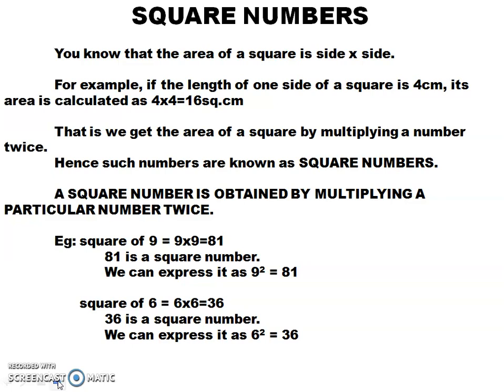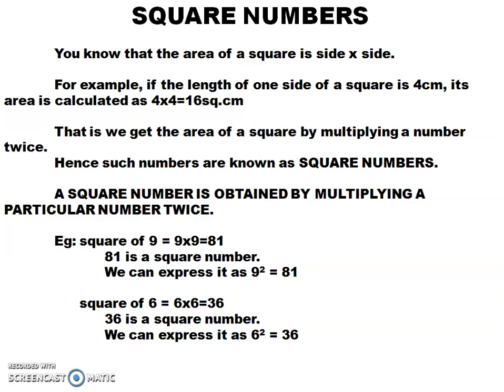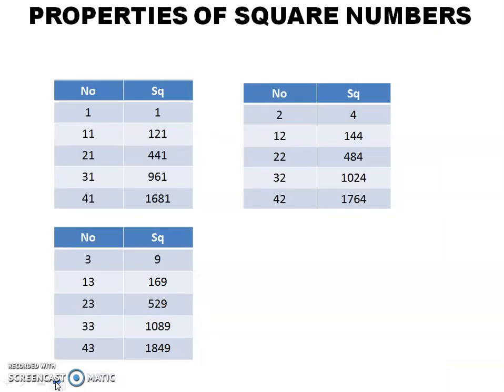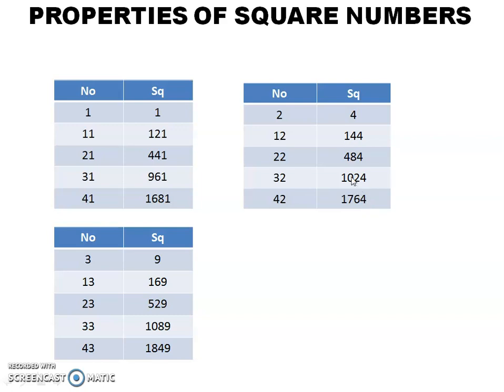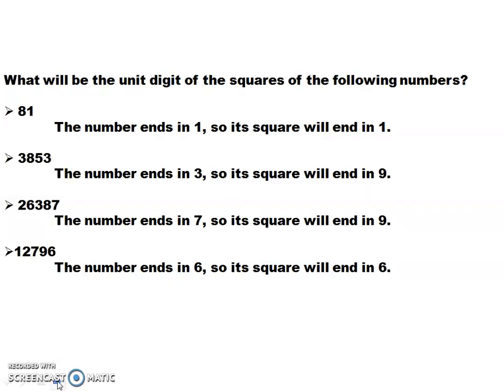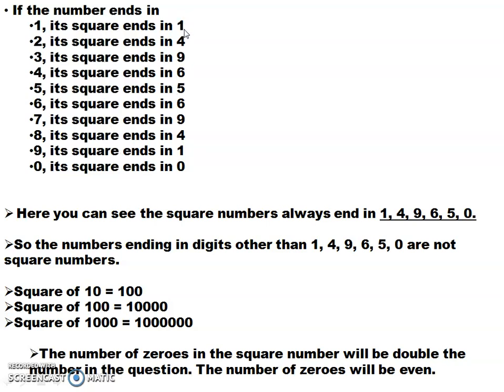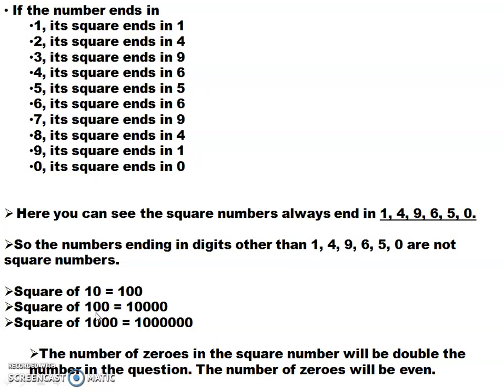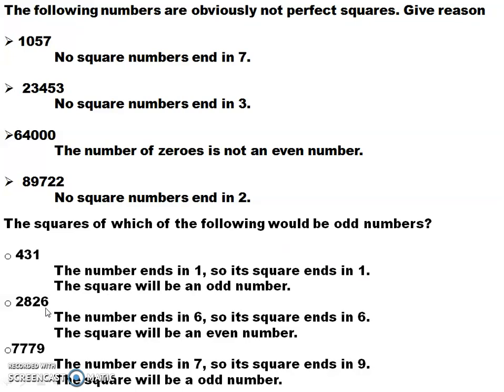class 8 lecture 09072020